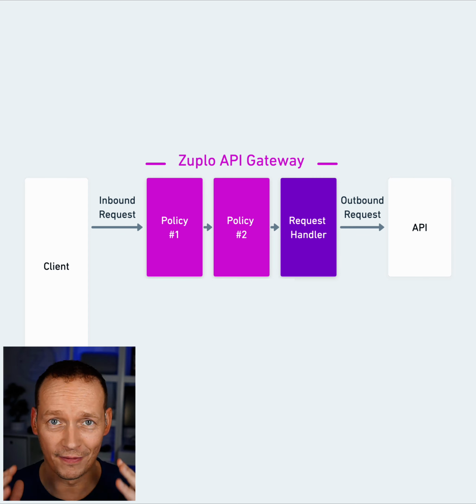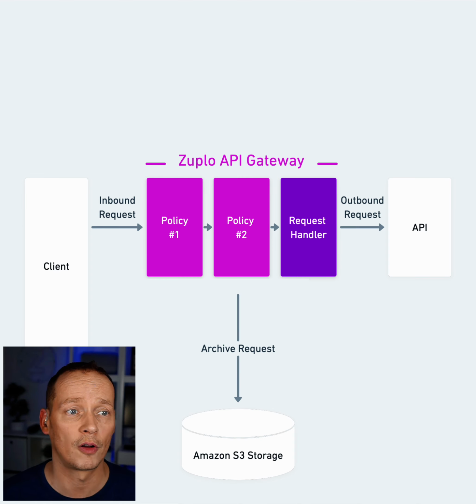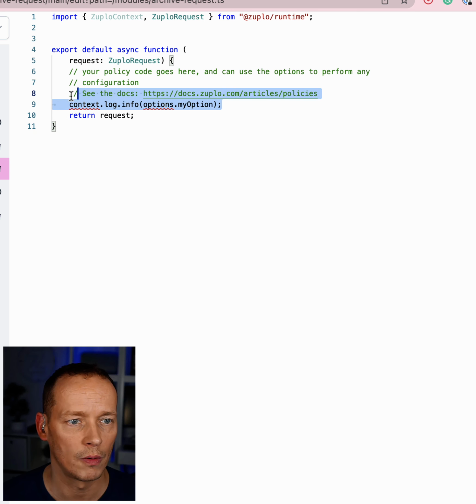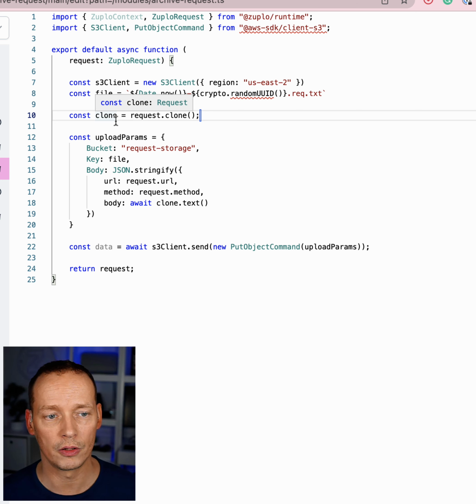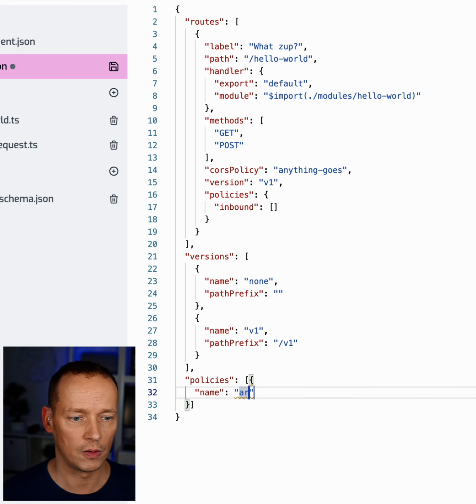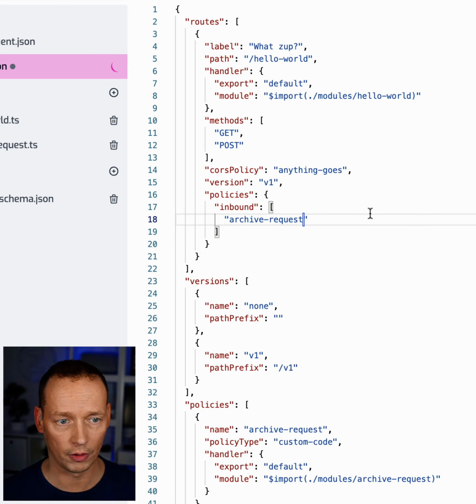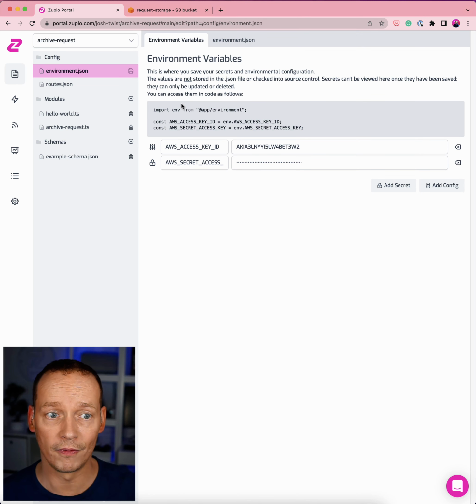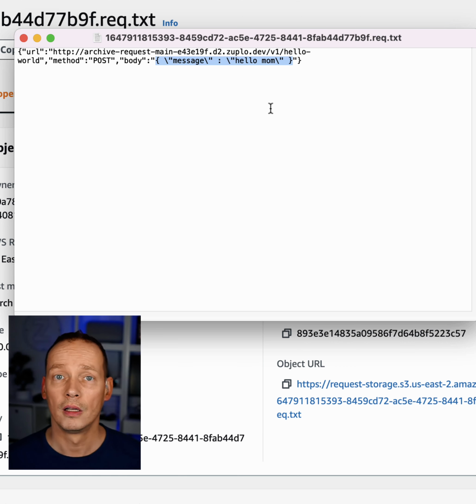Day 7 - Custom policies in code, archiving requests to S3 for replay later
In this video we show you how easy it is to build a custom policy in Zuplo - just a few mins in TypeScript. That's why Zuplo is the programmable gateway - it has extensibility built in that unlocks developers superpowers: code! In this example we show how you can archive incoming requests to Amazon S3 storage for potential replay later.